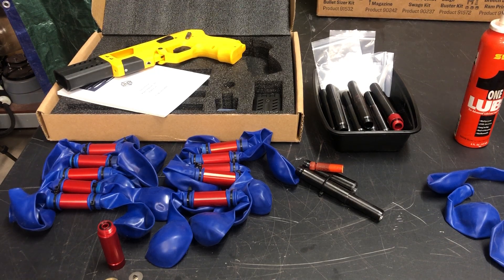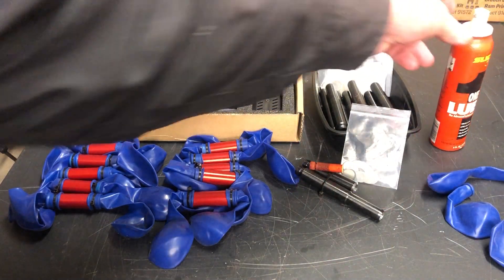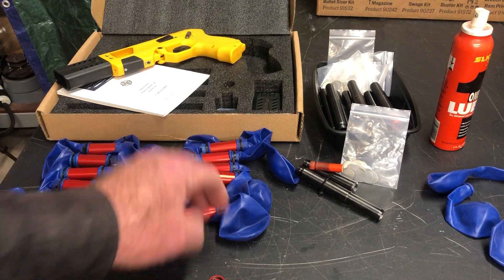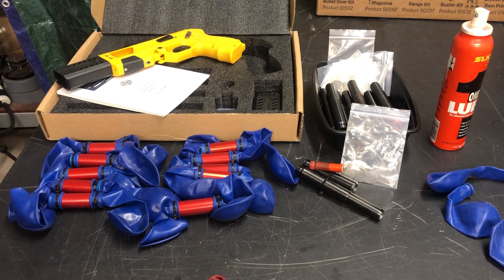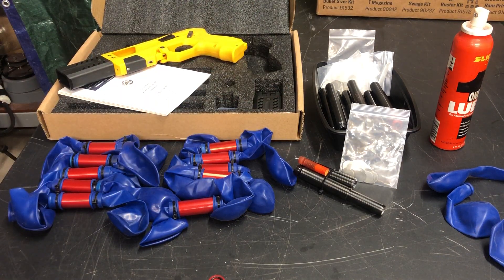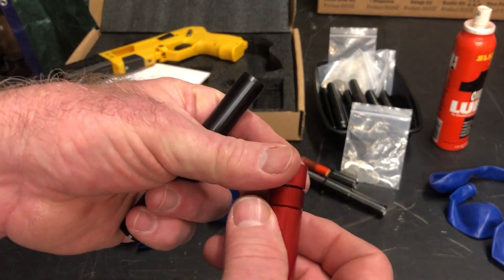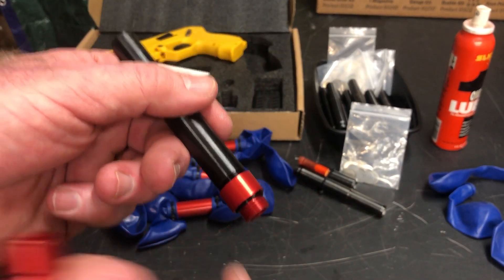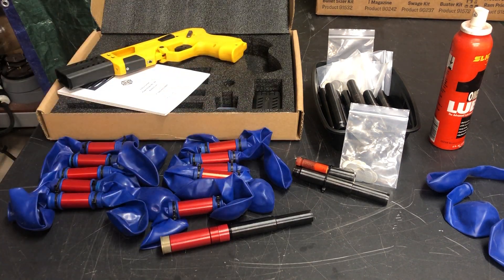AEA Defender 2 cartridge leak down test part 1 of 2 by Texoma Precision Pellet VID55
Many people and videos have been talking about the Defender 2 cartridge leak problems. So, I decided on a not-so-scientific experiment on 10 new cartridges that would let me know which end is leaking or if there are any leaks at all. In one week, the second video will show the results of the test, and I will fire and Chrono the 10 cartridges.